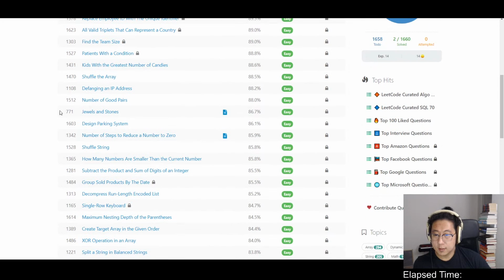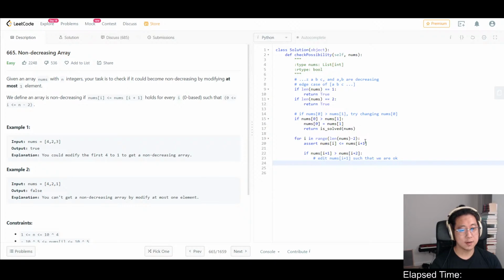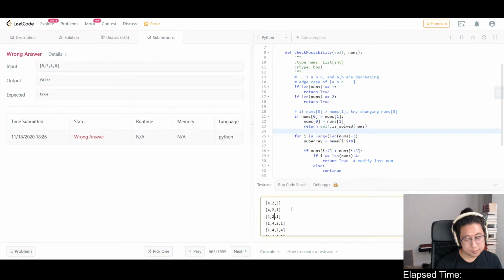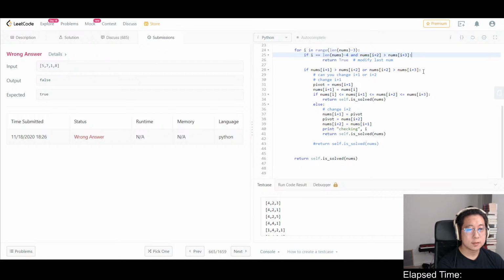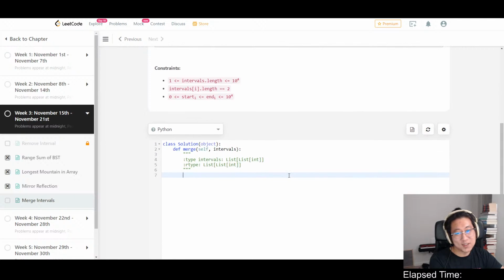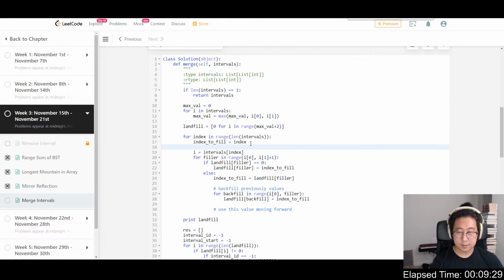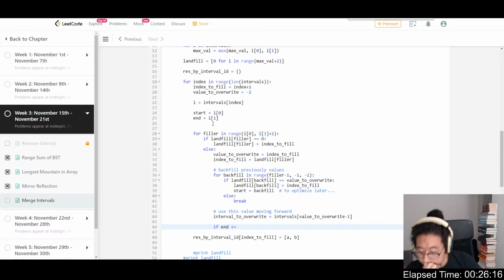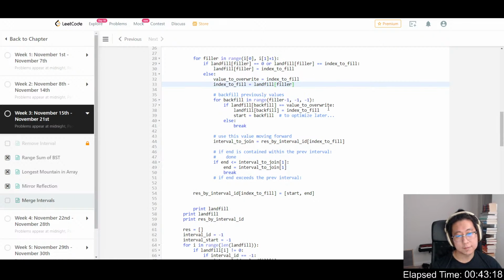Non-decreasing Arrays | Solving 100 Coding Problems LIVE #1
I'm a Software Engineer at a Silicon Valley startup solving some Leetcode coding problems live! I'm going in completely blind, and will explain the problem and solve it from scratch.

Problems solved in this video (5/100):
1480. Running Sum of 1d Array